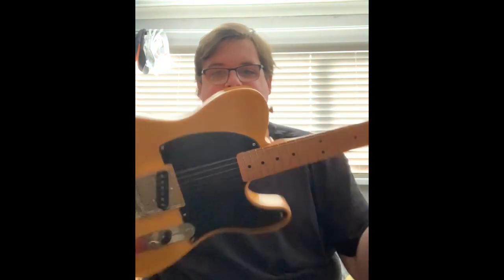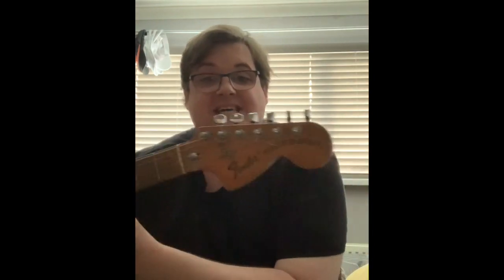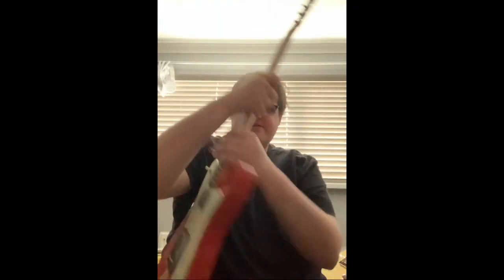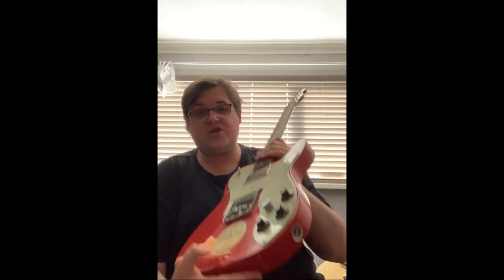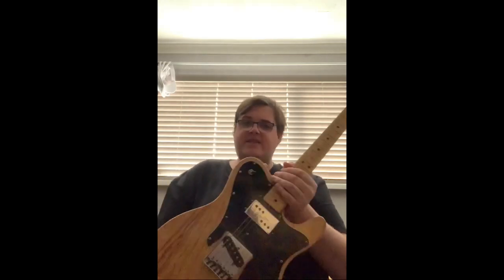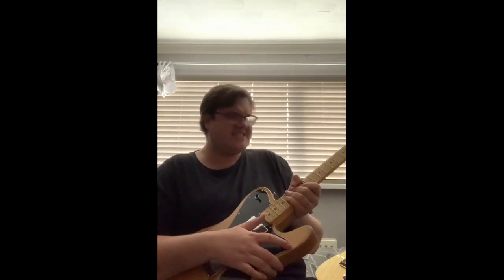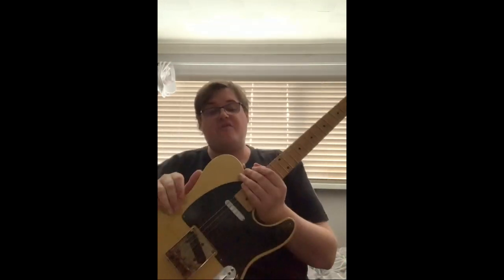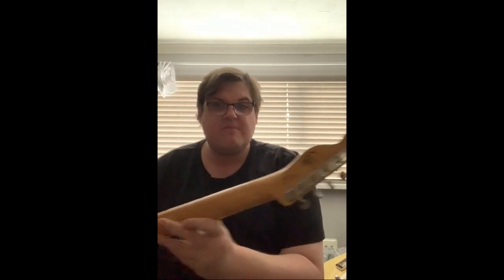Fender telecaster guitar collection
Here’s an introduction to my YouTube channel and a video about my favourite telecasters I hope you enjoy it